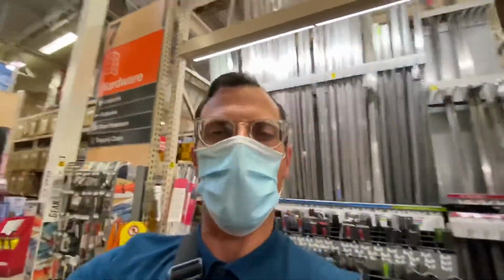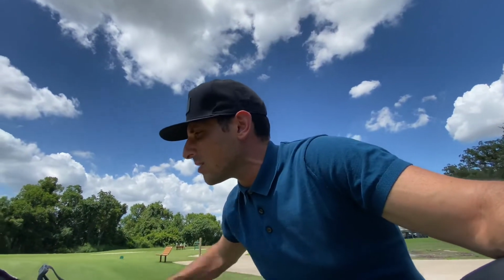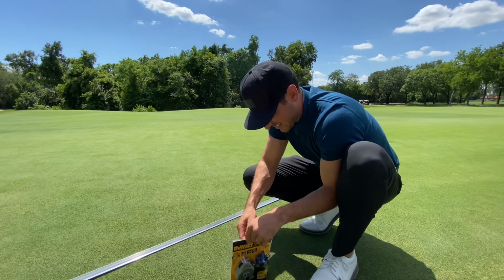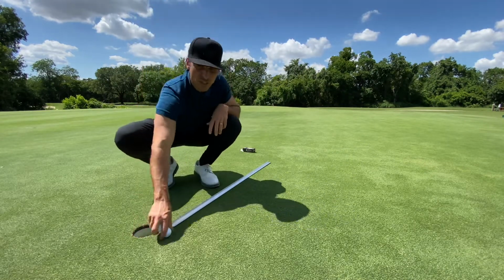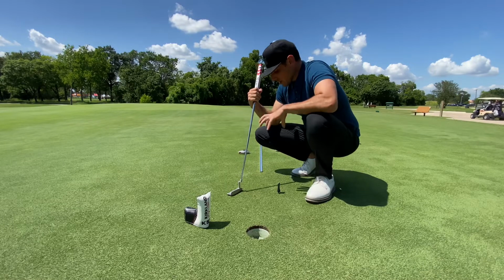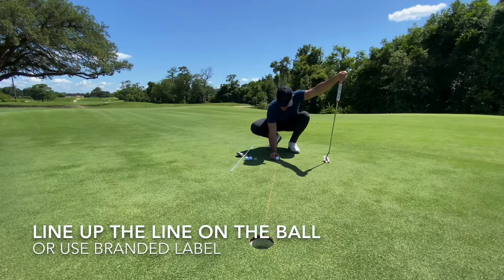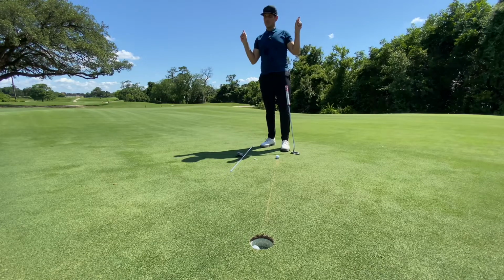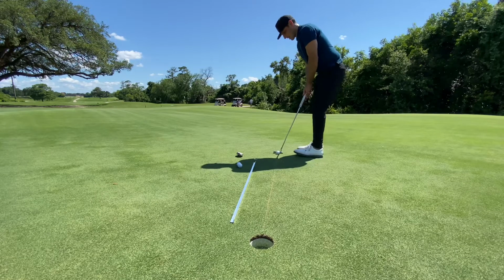Cheap Laser Hack (DIY) : How to set up a Chalk line and make more 5 footers.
Do you want to make your practice more meaningful  and impactful? How can a trip to your home improvement store help? Practice like the tour pros and their coaches.

Tools:
Angle 3/4” metal slat - helps you read the greens
Chalk line- drill those straight 5 footers!

Make more 5 footers with these drills:
How to read greens
Chalk line 5 footers- straight putts